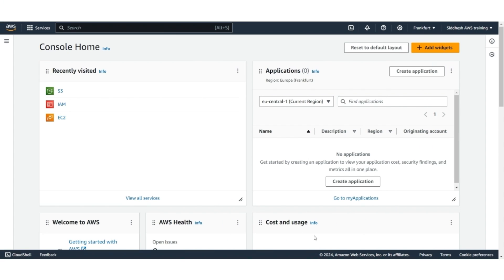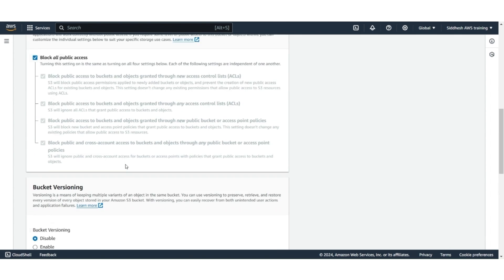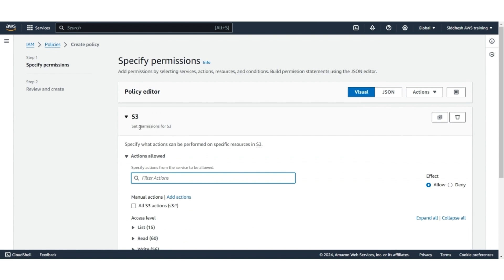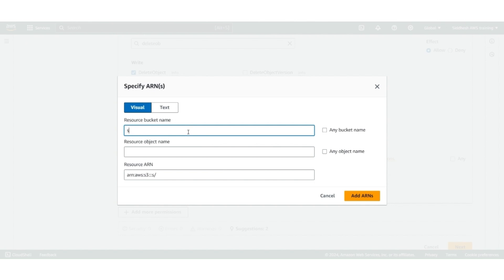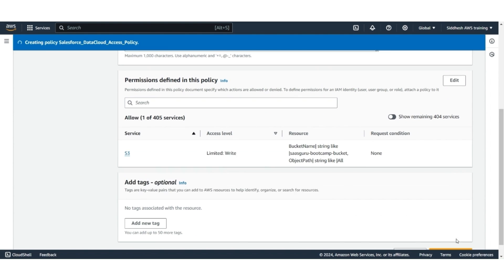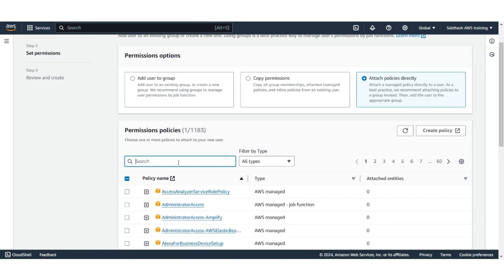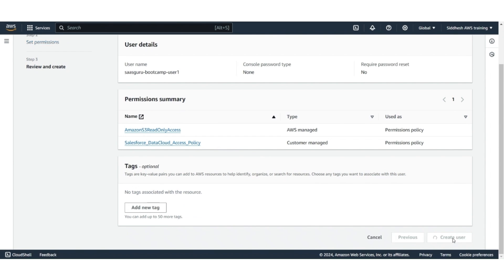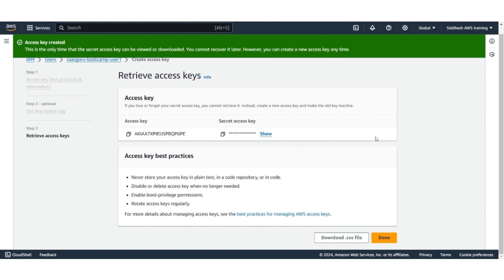Video #3 Salesforce Data Cloud Setup: How to Setup AWS S3 Bucket for Data Cloud? | saasguru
Welcome to the saasguru channel! In this tutorial, we will guide you through setting up an AWS S3 bucket for the Salesforce Data Cloud. Follow along as we create the bucket, establish necessary permissions, and upload files seamlessly to AWS S3. Learn how to configure policies, add users, and integrate your data cloud with AWS. Take control of your data management process with our step-by-step instructions. Get ready to boost your efficiency with AWS S3 and Salesforce Data Cloud setup.

Here is what we covered:
00:00 - Intro - Salesforce Data Cloud Setup AWS S3 Buckets
00:19 - AWS Console Homepage
00:34 - Creating S3 Bucket
00:53 - Creating Policies
02:02 - Creating New User